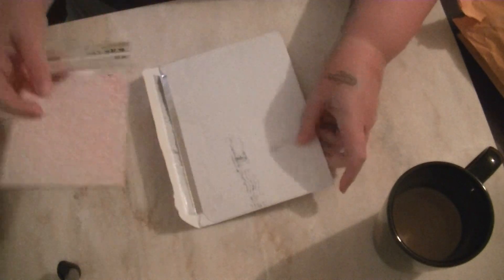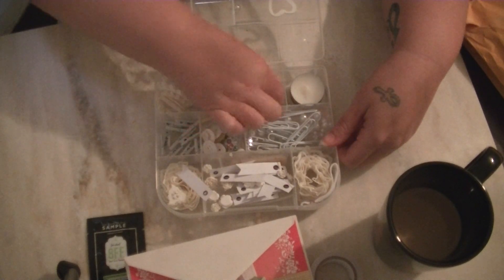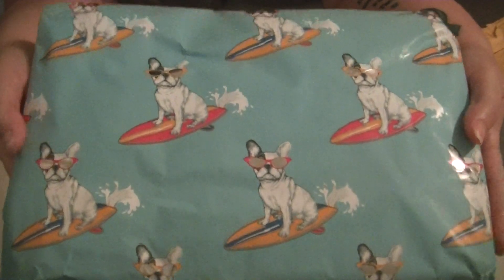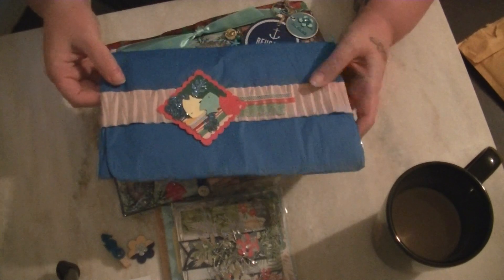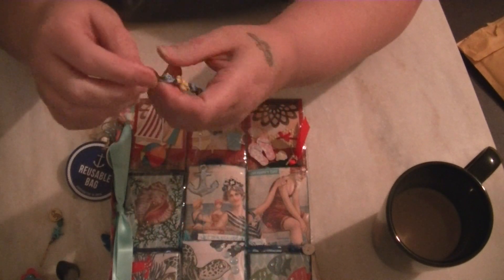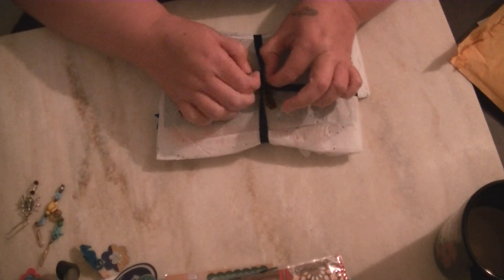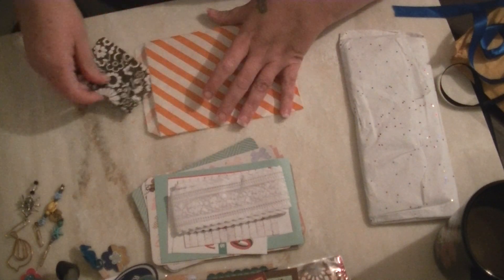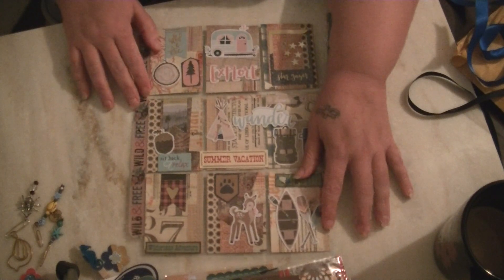Happy Mail Share! Featuring Angela, Victoria and Kathleen!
Make sure to head over to Kat's channel and give her a follow!